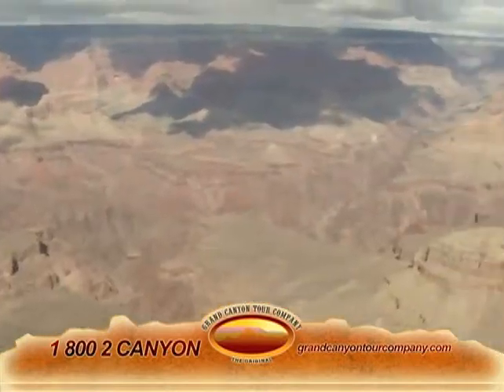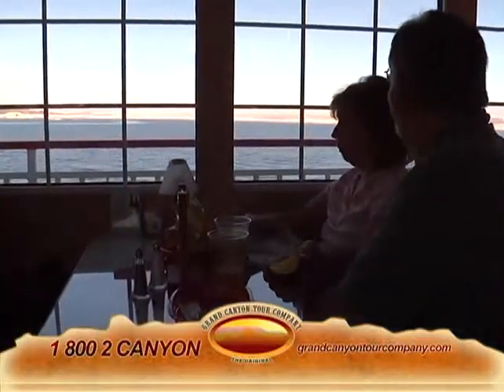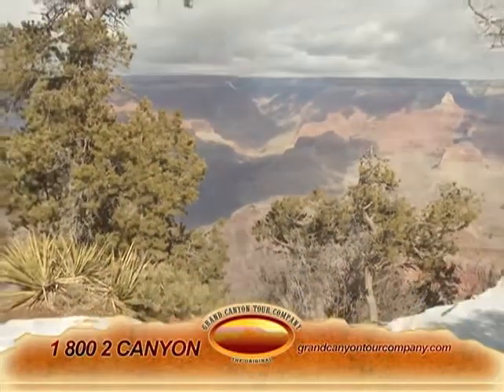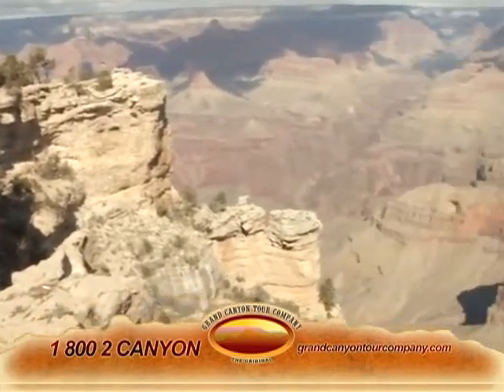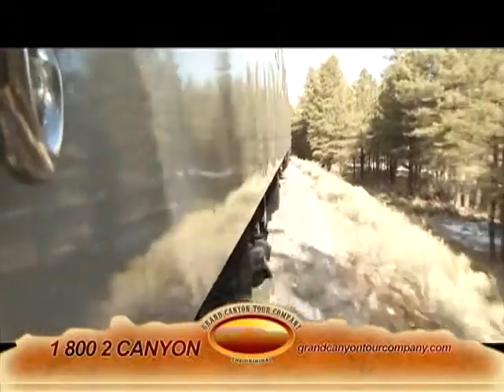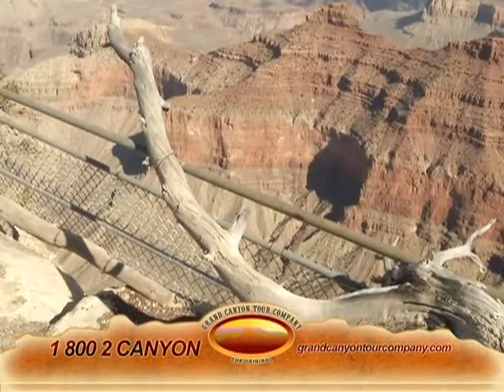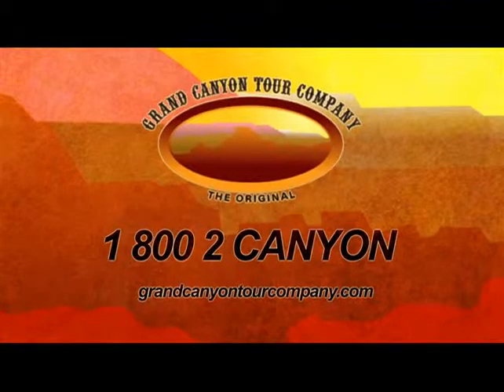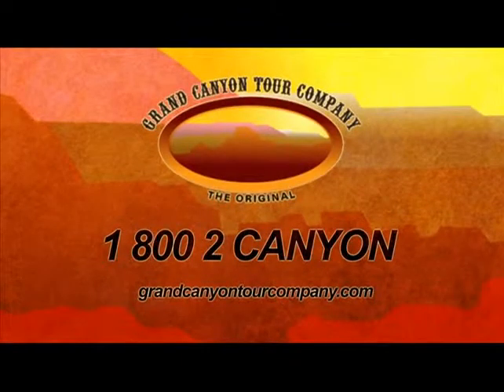Lake Mead/South Rim Intro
As seen on VegasTV 14.
On this show, we take you through our tours at Hoover Dam, Lake Mead, and the South Rim of the Grand Canyon.